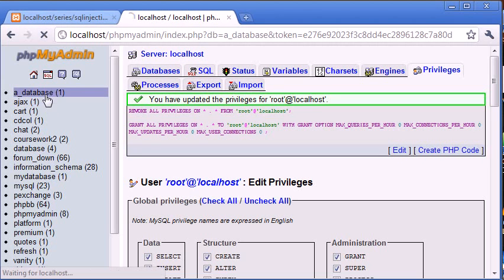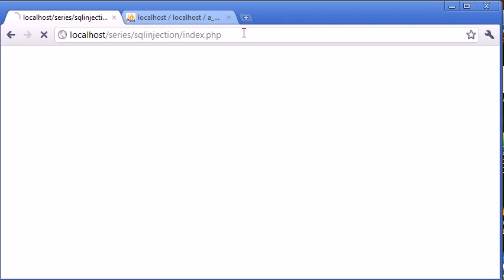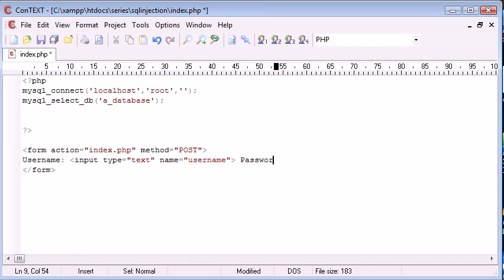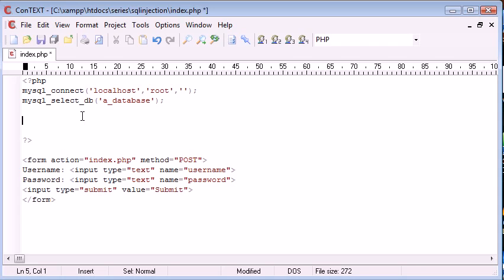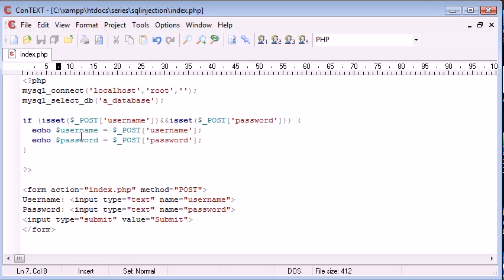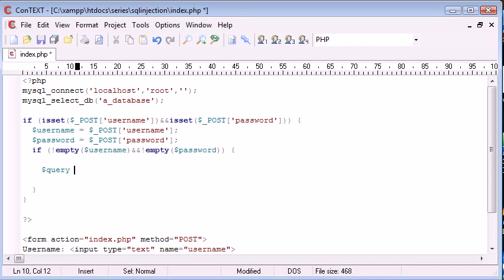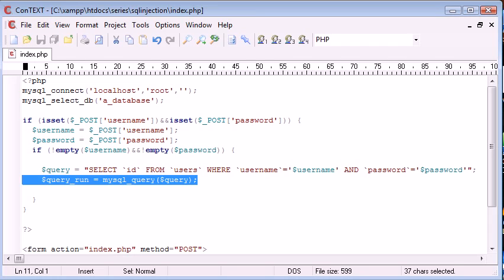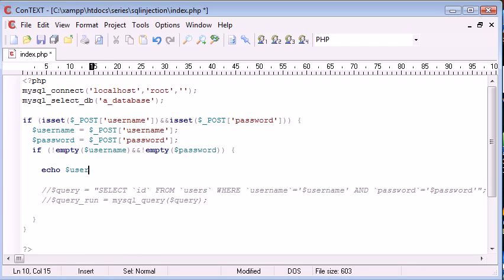153 SQL Injection Part 3 PHP Tutorials